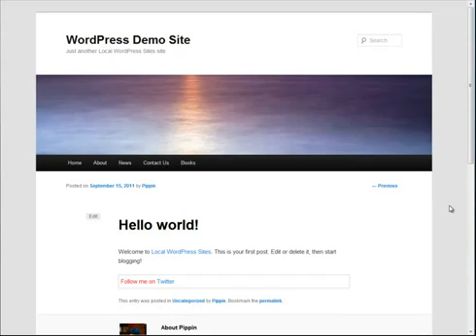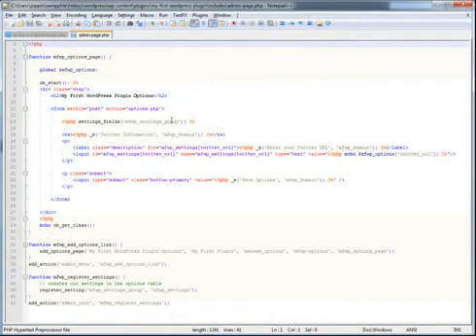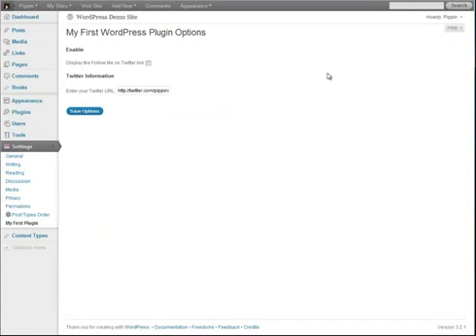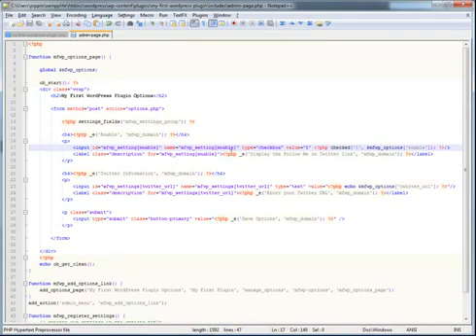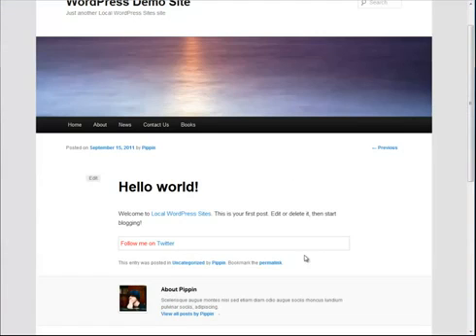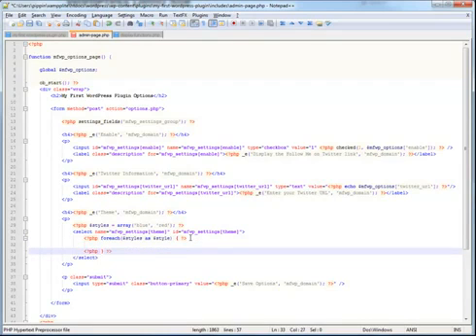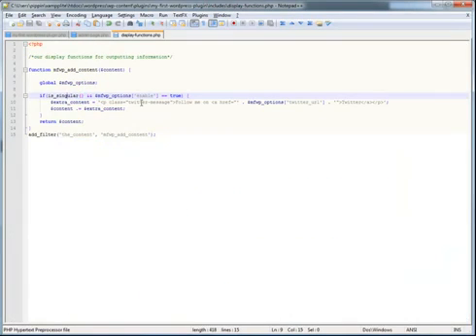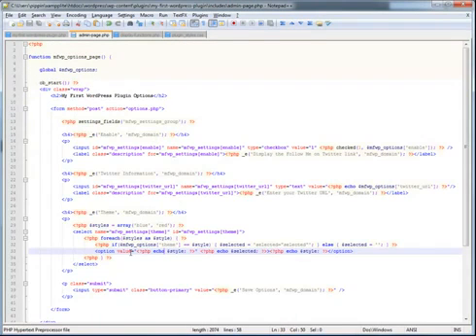Writing Your First WordPress Plugin Part 7 Final YouTube